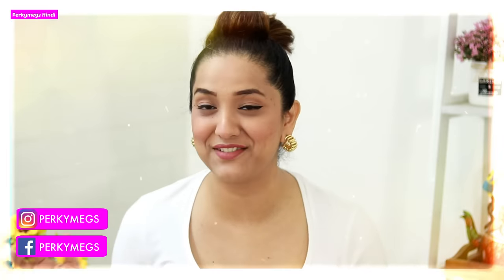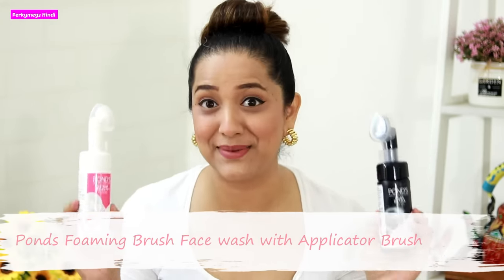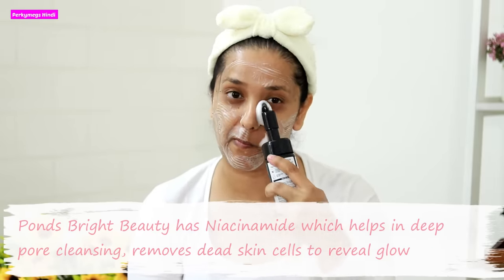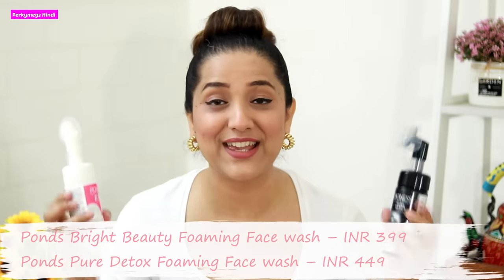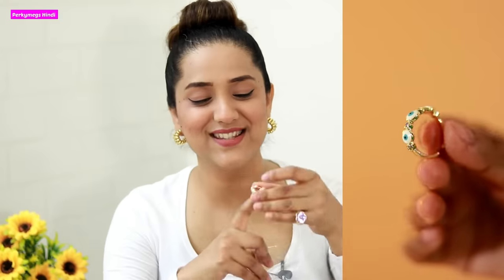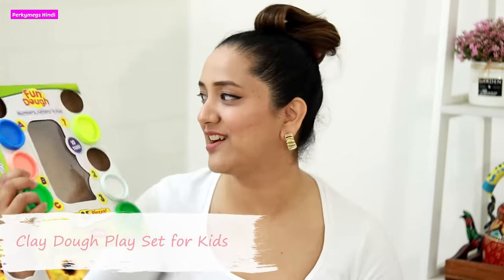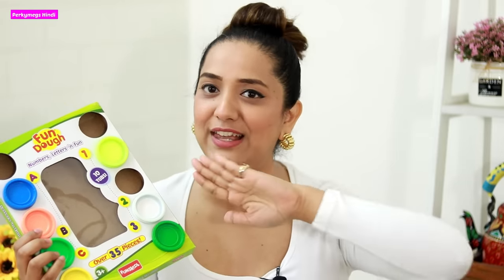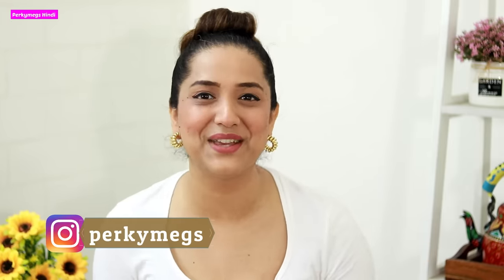My Current Favourites | Clothing Skincare TV shows n more | Perkymegs Hindi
Try the all-new Pond’s foaming brush facewashes! The goodness of rich, creamy foam along with a brush applicator gently yet effectively cleanses all the dirt and is an absolute game changer! 💗